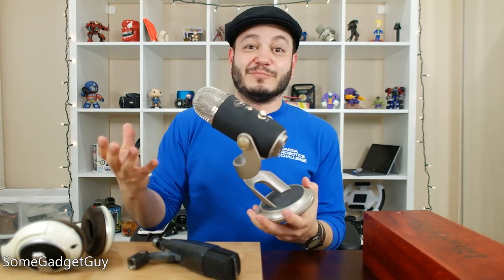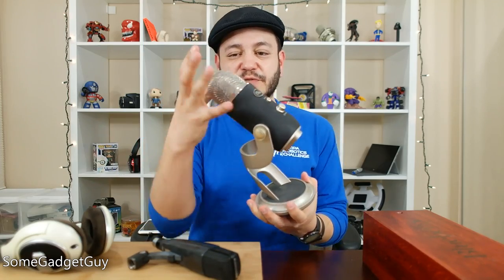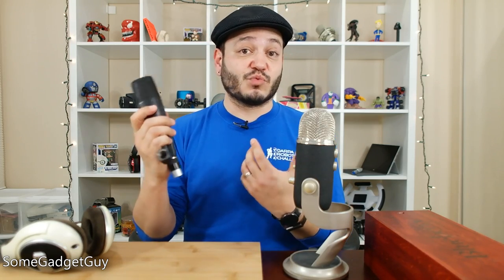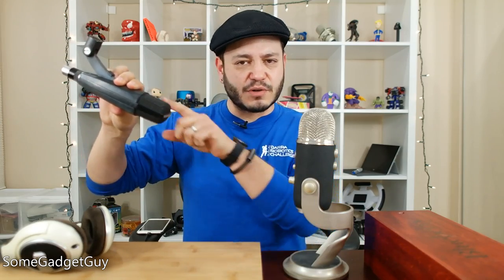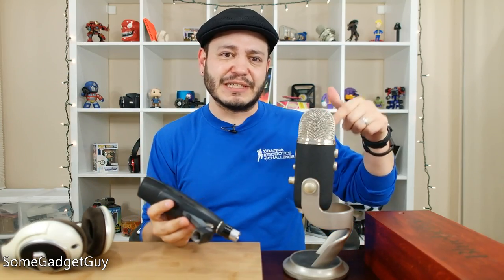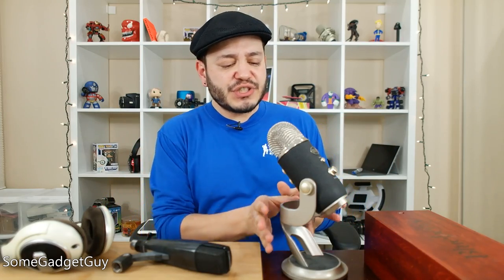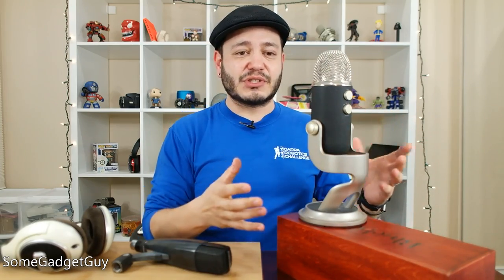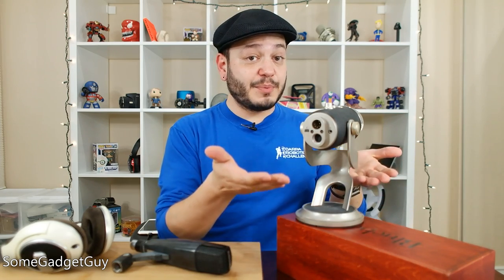Stop Abusing the Blue Yeti Microphone! YOU'RE DOING IT WRONG!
For such a popular microphone, it's shocking to see how many people use the Blue Yeti WRONG! Stop doing it wrong!